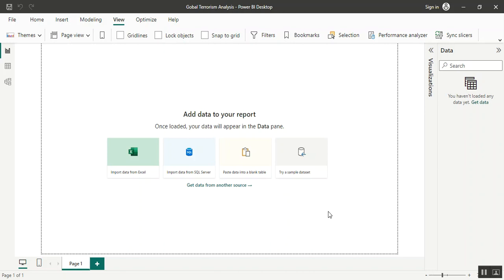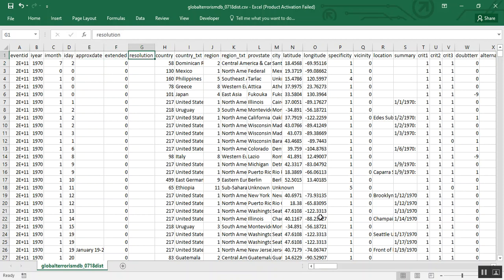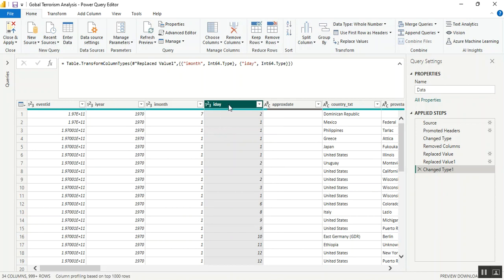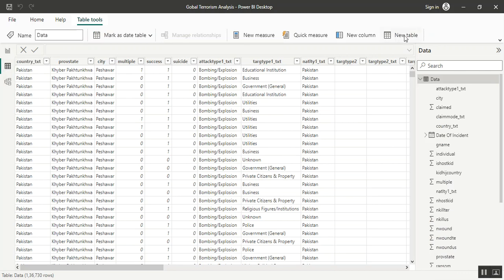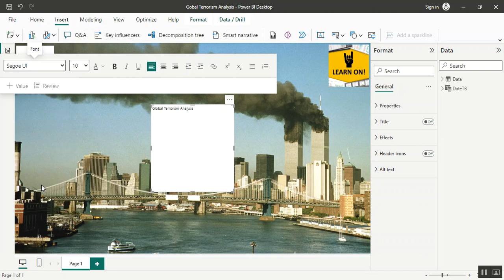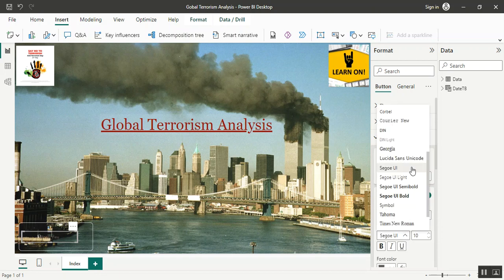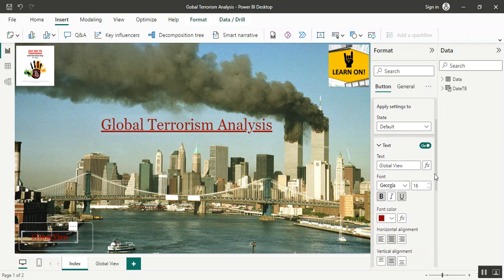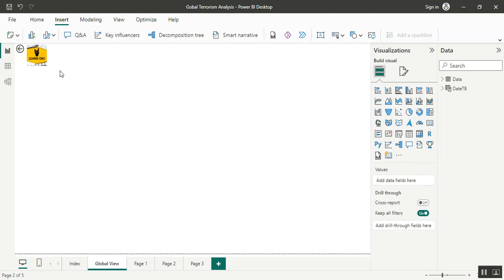Global Terrorism Analysis - Session 1 - Power BI